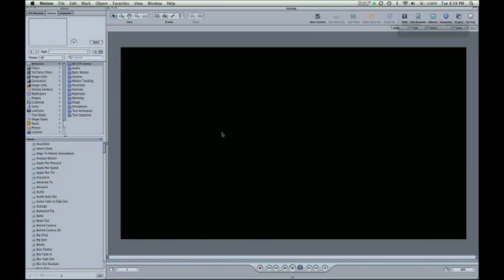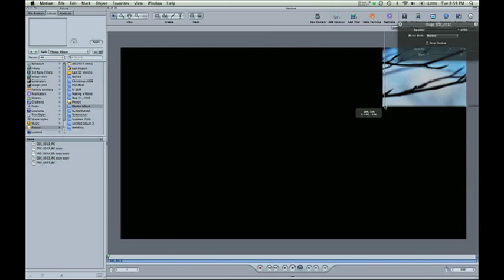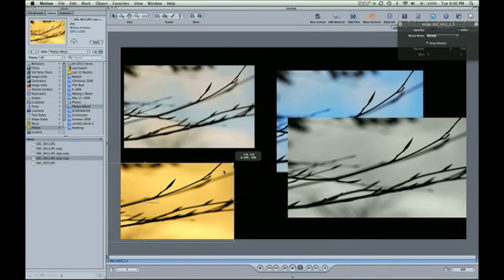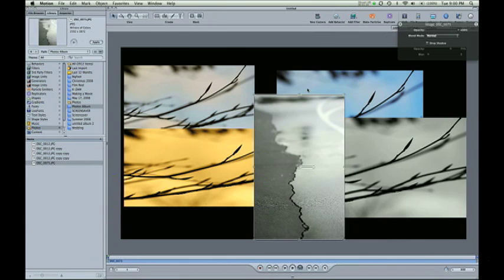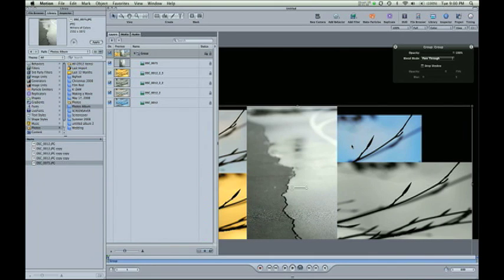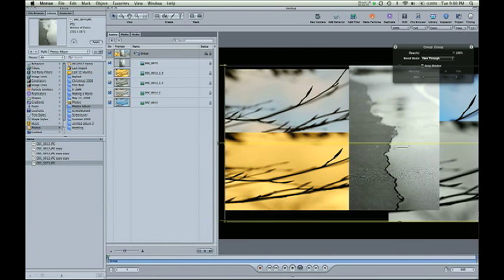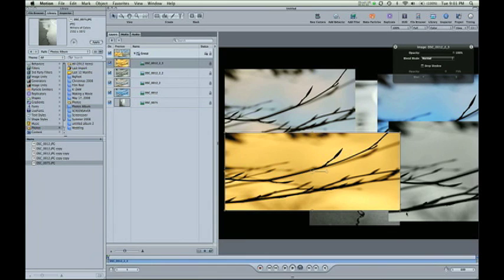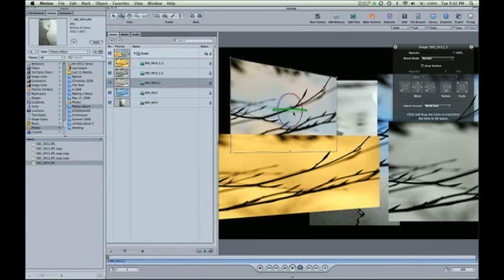Motion Tutorial - Layers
Learn how to deal with Motion Layers in Motion 3. for more video tutorials.